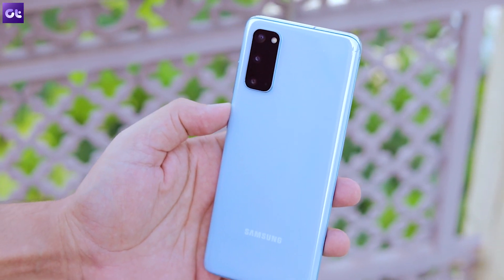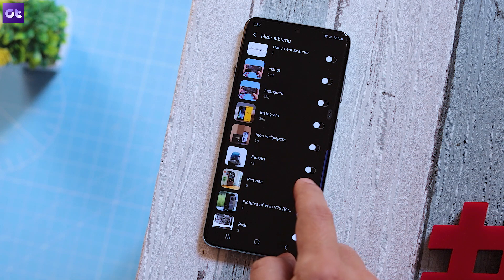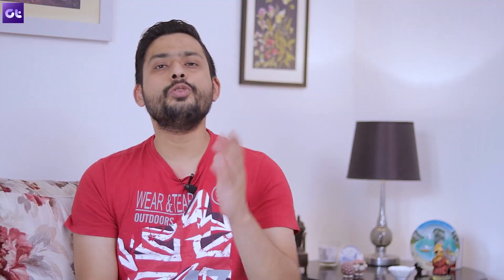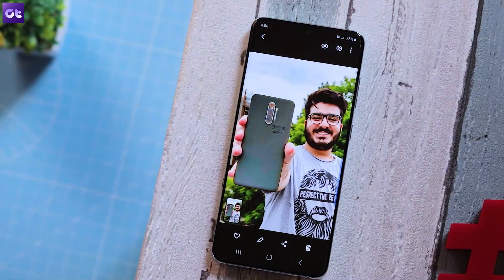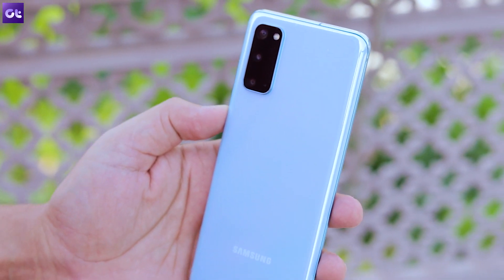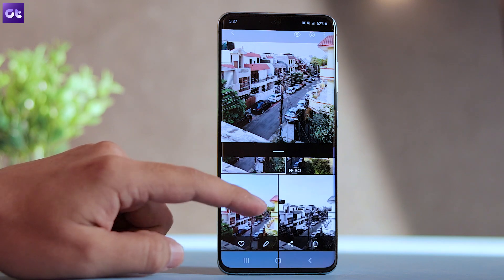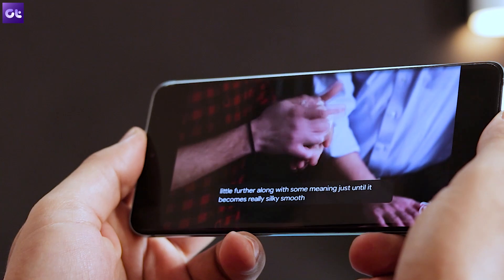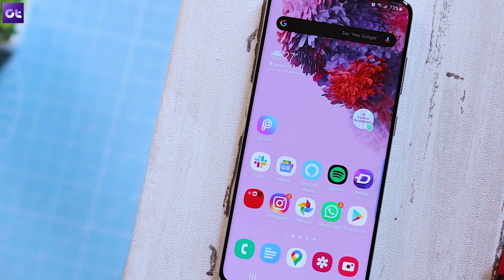Samsung Galaxy S20 Hidden Features! Top 5 OneUI Secrets | Guiding Tech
If you're using a Samsung Galaxy S20, S20+, or the S20 Ultra, this video is for you. Today, we talk about 5 super cool features of the Samsung Galaxy S20 Series that are hidden inside OneUI.